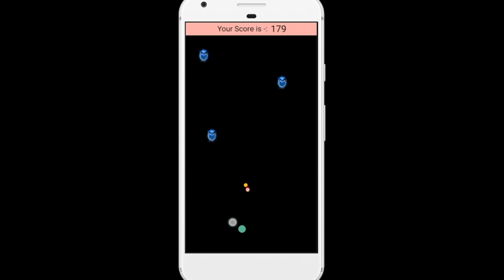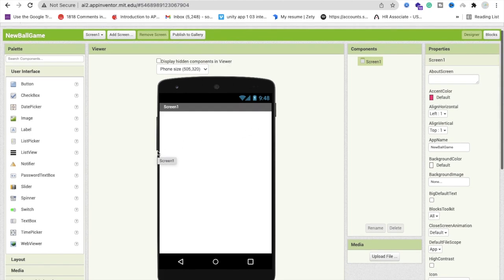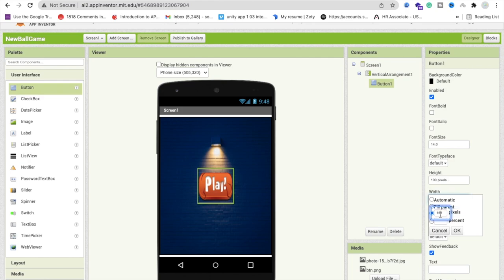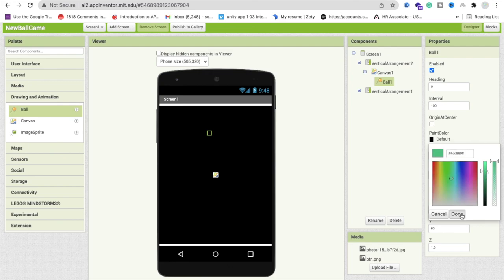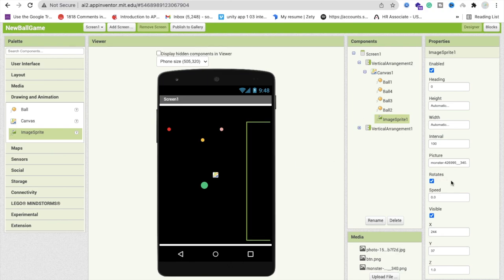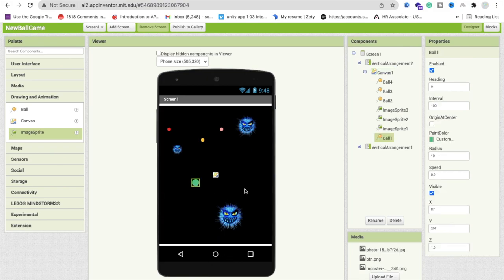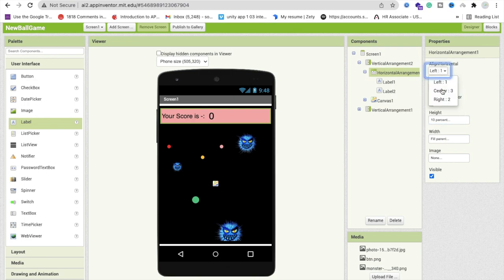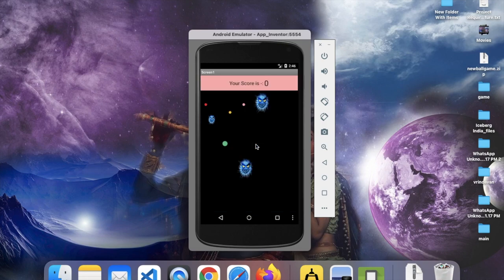How To Make Boom Ball Game in MIT App Inventor | Part - 1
Game Concept-: we have 1 ball and we have to protect this ball from dynamic and static enemies to increase our game score. Whenever our ball touches the edge of the screen then all enemy's speed will increase. You can't kill the enemies you can only survive here.

Component-: Button, Canvas, Player, Sound, Notification, etc.

Game Demo -: 0:5
Game Design -: 1:20
Block Coding -: 07:00